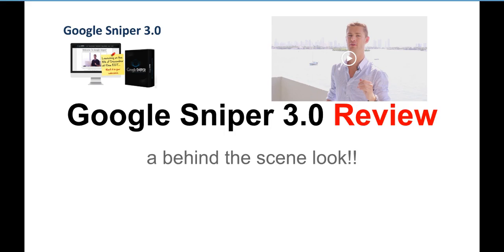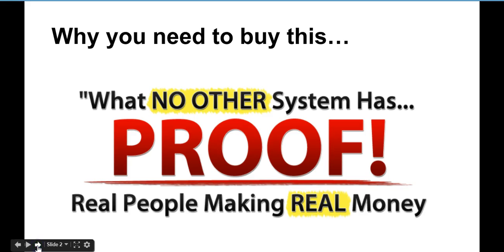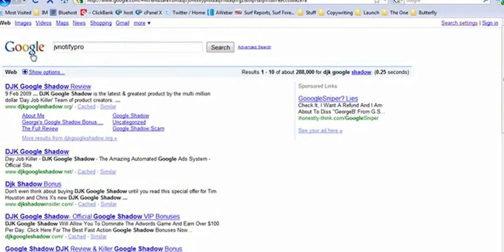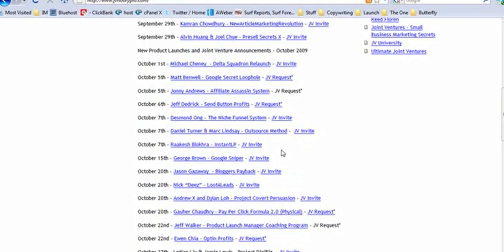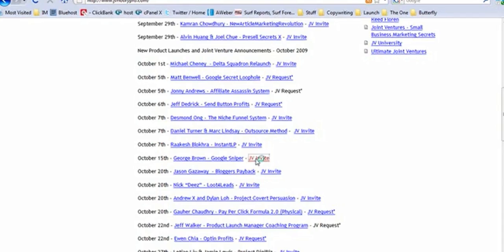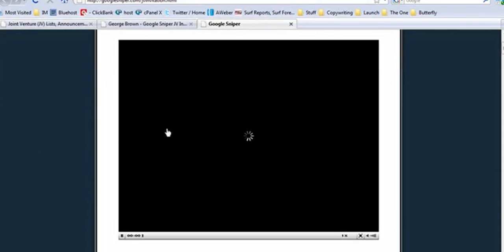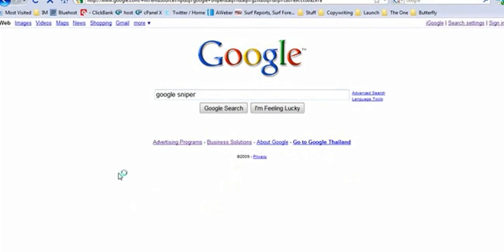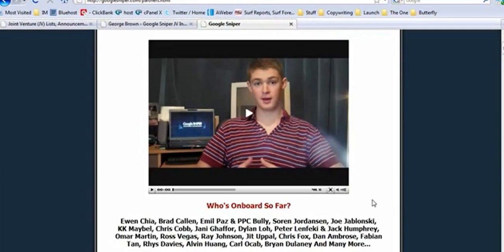Google Sniper 3 review and bonuses and how to get Gsniper 3 for $1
Google Sniper 3 review and bonuses is for the new IM marketer, who is just starting out. In this review video of Gsniper 3 we take a look LIVE at how George Brown actually does a sniper site.

The update version has a lot of new material over the last version - Google Sniper 2, and has update links PDF’s and sites that he shows you.

This is fantastic training for anyone wanting to get into internet marketing. Check it out….

To get Google Sniper 3 or Gsniper 3 as its also known - all you need to do is to hit 'leave page' when the main video plays. What will happen is that the script will ask you to stay on the page and ALSO will offer you the Google Sniper package for $1. Yes that's right - you can get it for $1.
          Awesome BONUSES When You BUY

After buying then follow these steps to claim your purchase:

Step a: - Join my list (Nb: you only have to sign up once - the system will check.)

Step c: In your title put - "My Google Sniper 3 Bonuses

  Searching for Google Sniper 3.0 Review 2015

How did you find me - Pls let me know.

Google Sniper 3  Review and Bonuses 2015

Google Sniper 3: My Honest Review and awesome Bonuses

Google Sniper 3: You have to read this before buying!

Google Sniper 3: Is it worth it - the inside review